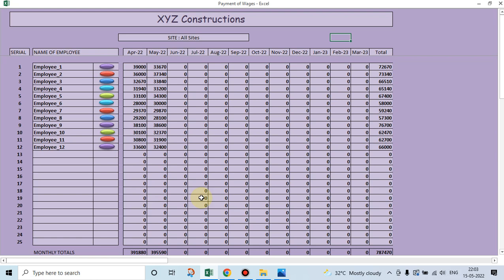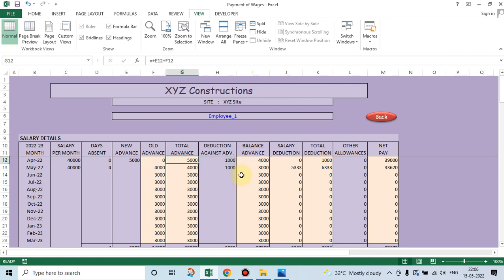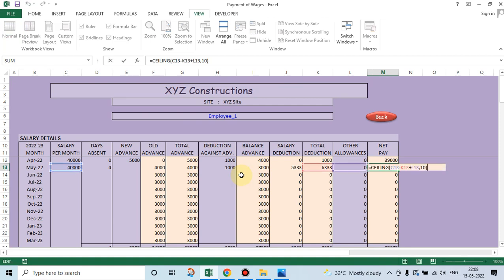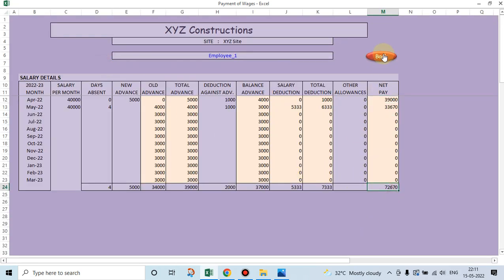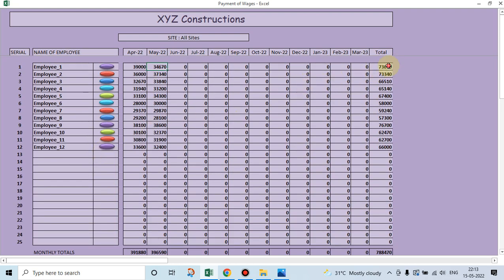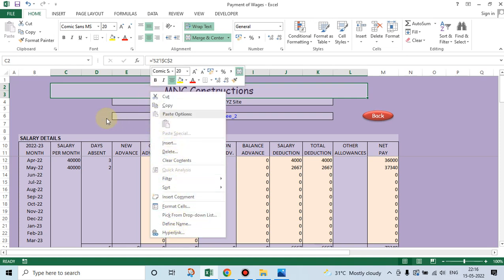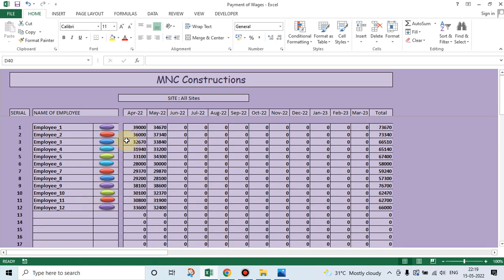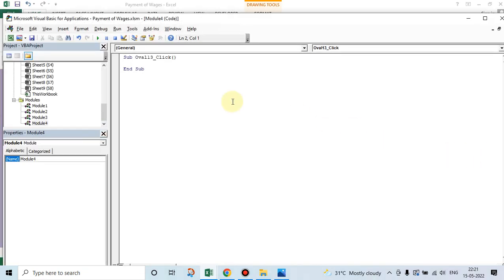Payment of Wages to Workers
This excel program shows as to how Payment of Wages to workers can be managed in a systematic and logical manner, so that we provide each sheet to each worker and get all the details in the summary sheet.  The program takes care of provision of advance to employees and its cutting every month and the deduction of salary on account of absents beyond the usage of privilege leave /  casual leave.  Kindly do not get offended if I had taken low salaries.  I have no idea of present day industry standards.  Thanks